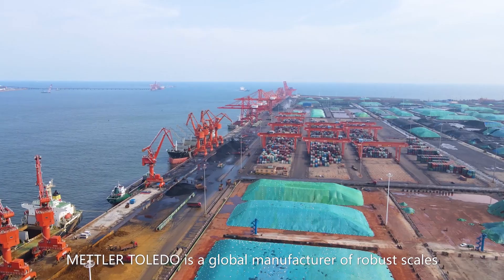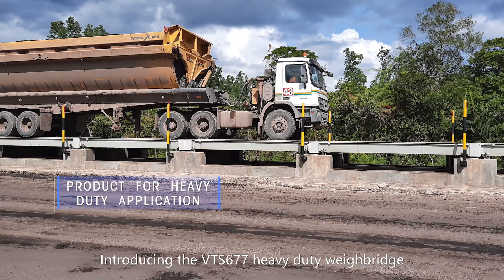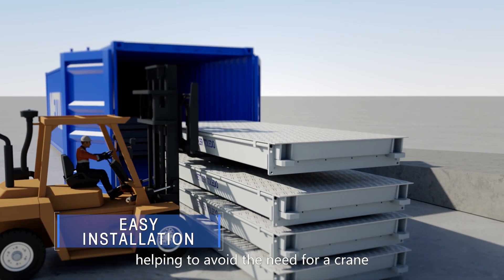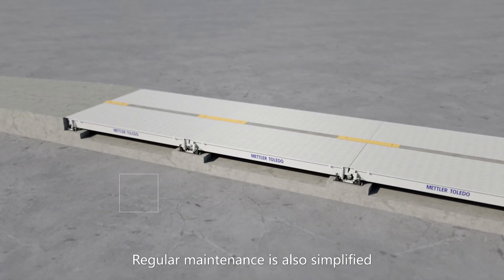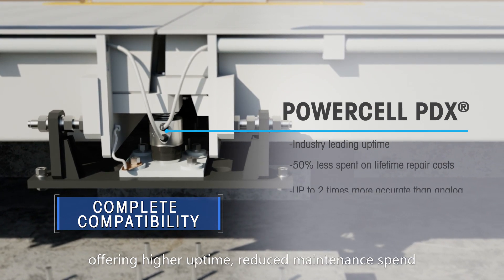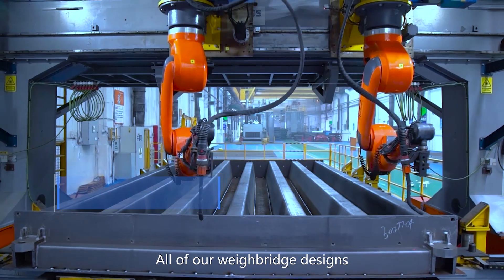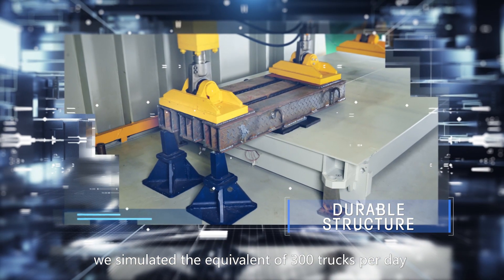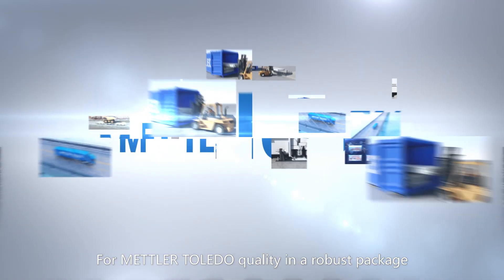VTS677 Off-Road Weighbridge - METTLER TOLEDO Industrial - en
The VTS677 heavy-duty weighbridge is robust and reliable. Built to withstand even the harshest environments, VTS677 provides premium accuracy for every weighment. Equipped with lightning protection, performance alerts, POWERCELL PDX load cells and heavy-duty capabilities, the VTS677 is an all-in-one vehicle weighing solution. Watch the video to learn more.

00:00 - Introduction
0:15 - Applications and industries
0:30 - VTS677 overview
0:45 - Simplified maintenance and installation
1:27 - POWERCELL PDX load cells
1:57 - Advanced manufacturing and design
2:30 - Global shipping made easy